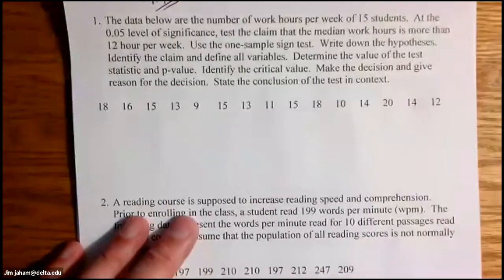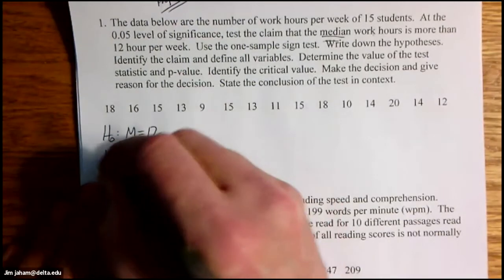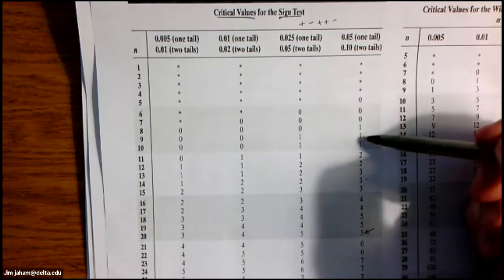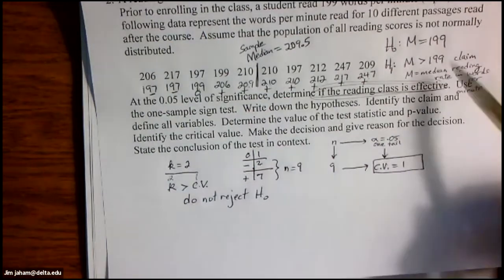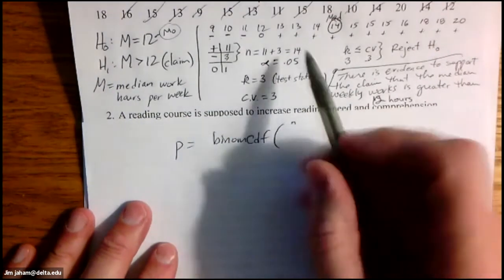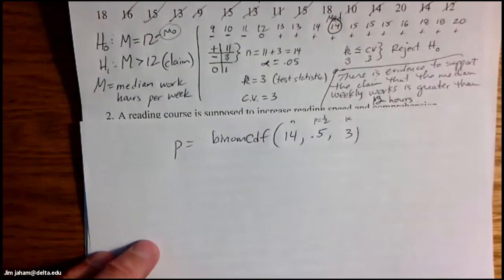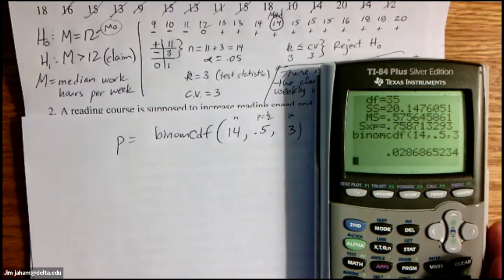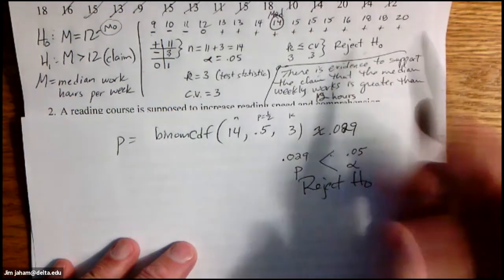One Sample Sign Test